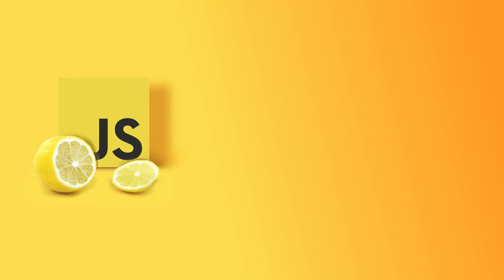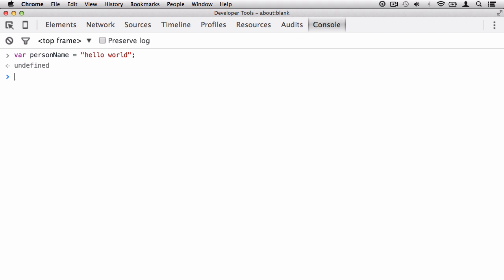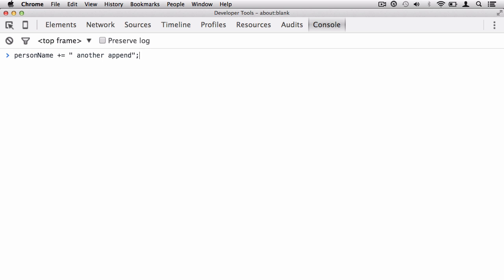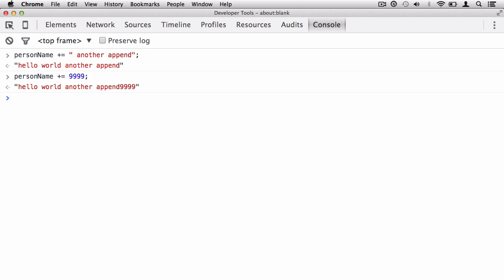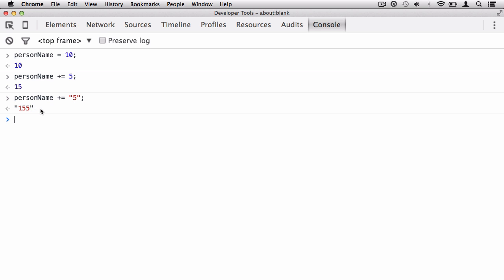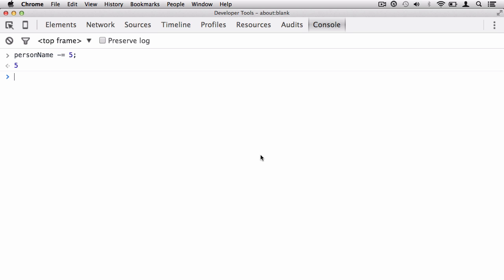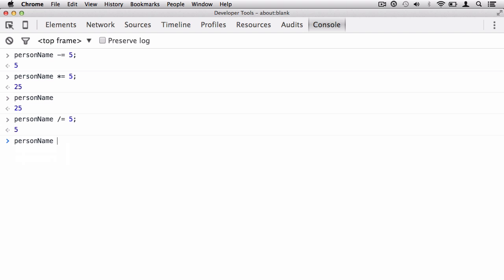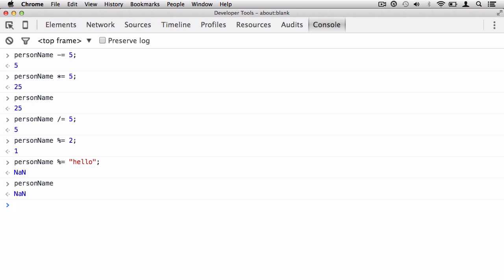Assignment operator’s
Assignment operator's are very important in Javascript. We've already seen how to initialise  (create) a variable. After creating or initialising that variable we assign a new value to that variable but just using the equals assignment operator means we replace the existing data. Using certain other operators allows us to manipulate and work with the existing data stored in the variable.